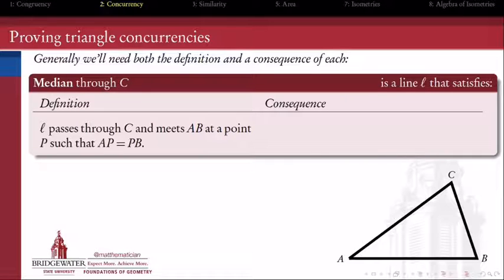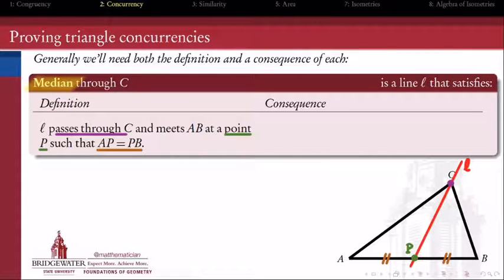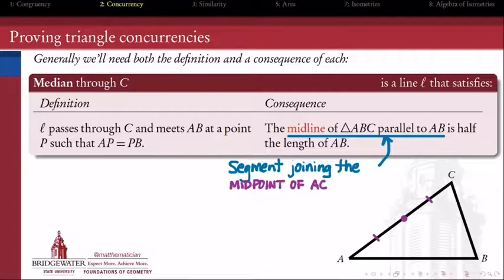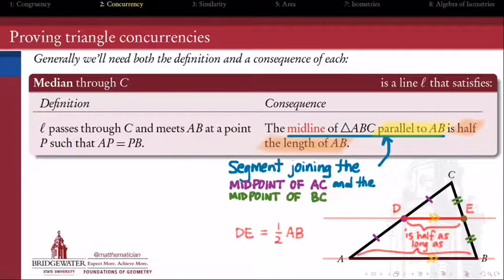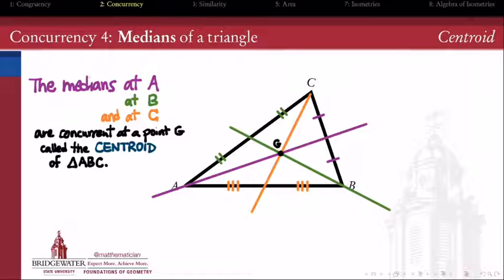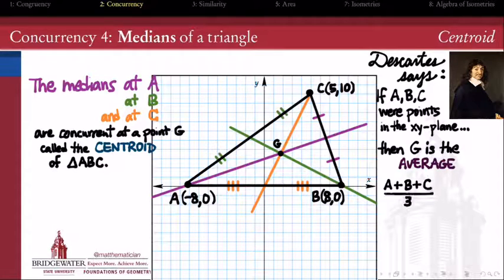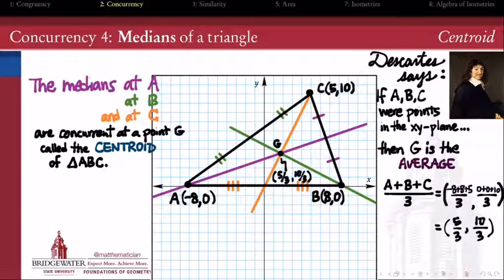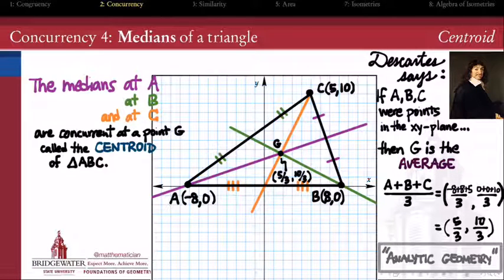325.2B4 Centroid of a Triangle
The concurrency of the three medians of a triangle is called its centroid. Bonus: in analytic geometry it is also the average of the three vertex points!